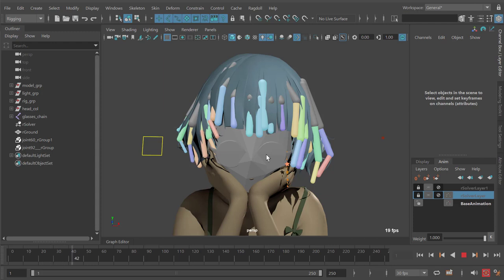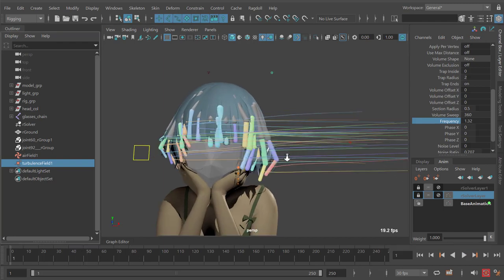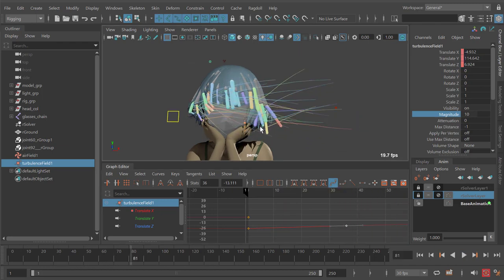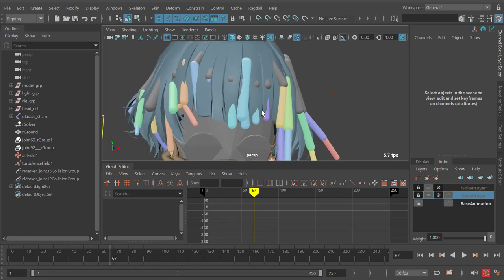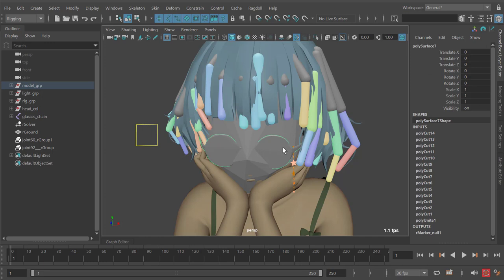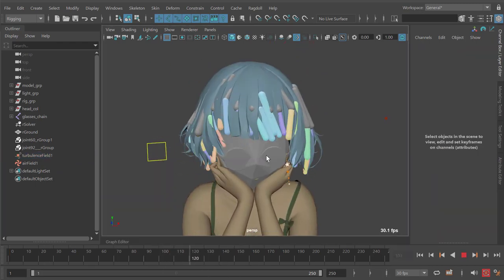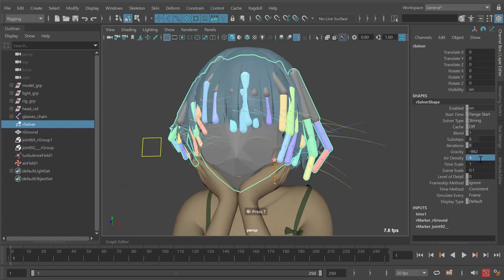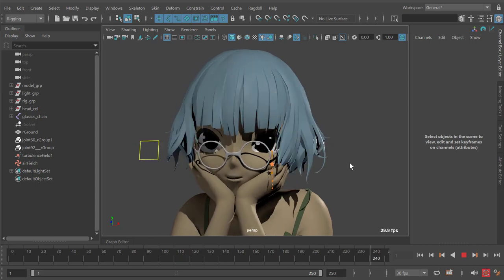Hair Tutorial 3/3 - Forces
we'll incorporate wind and turbulence to finish off the effect.